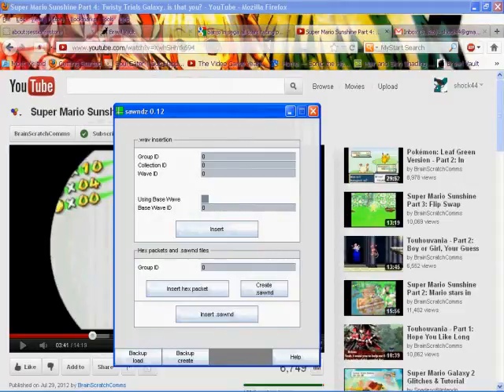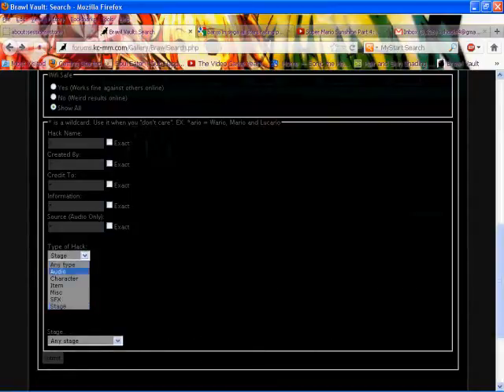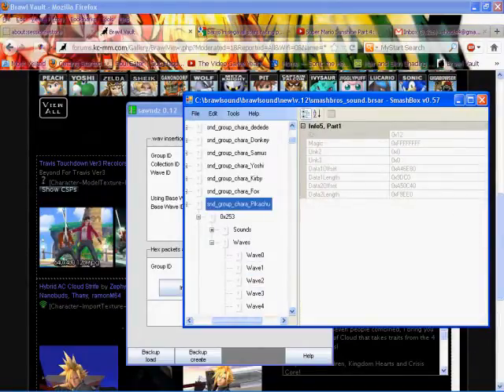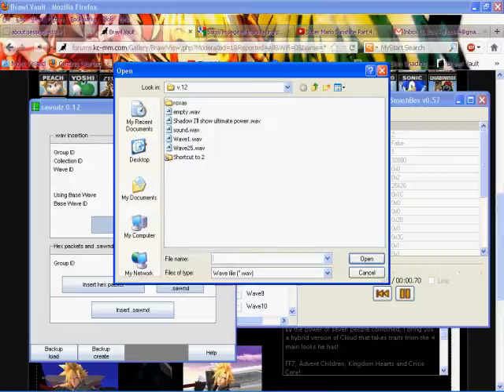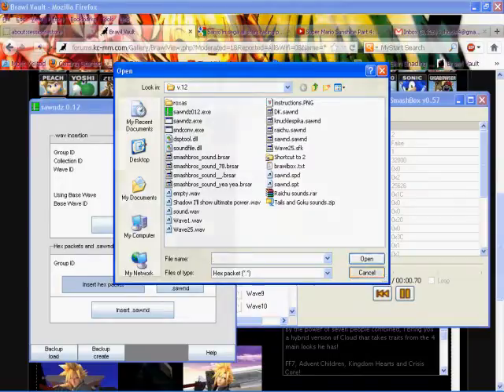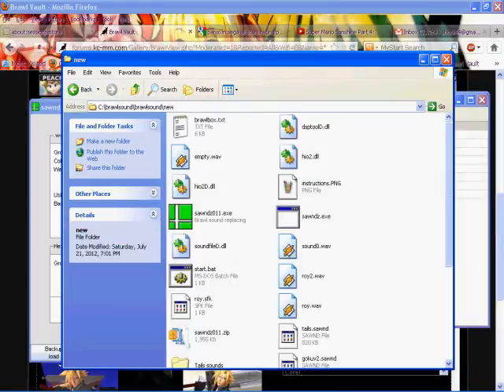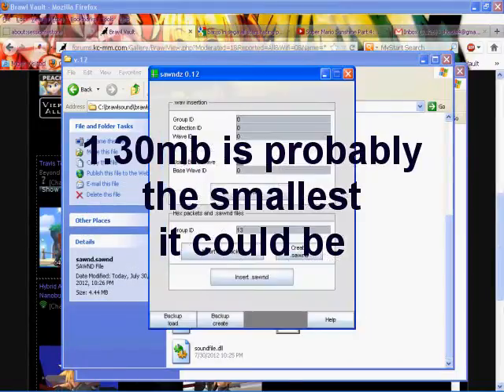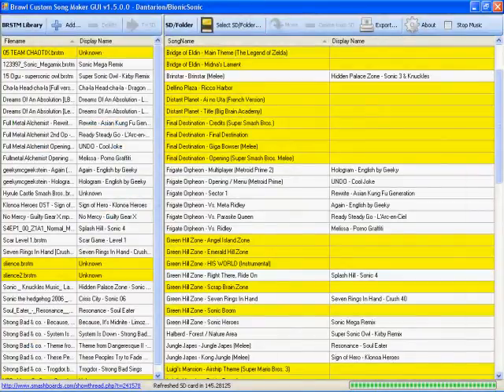Brawl Hack Tutorial [8] Part 1: Replacing sound effects with SAWNDZ v0.12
This tutorial will show you how to use the SAWNDZ v0.12 program that allows you to replace sound effects/voices in brawl. Here are the downloads that you will need:

Brawl disc files (you'll need smashbros_sound.brsar from the sound folder)

SUPER audio and video file converter!